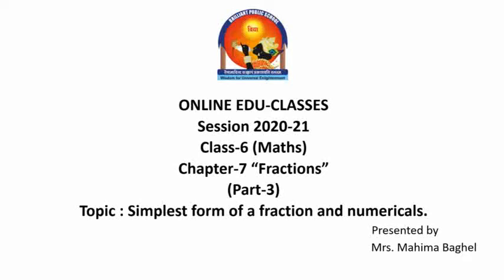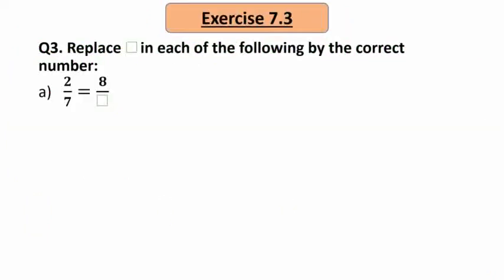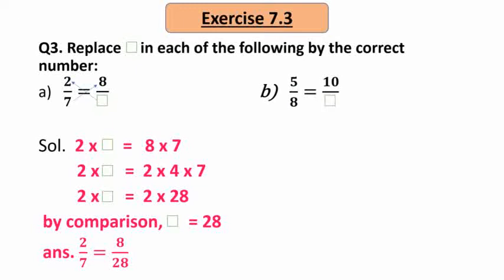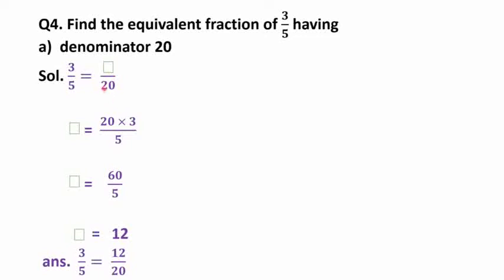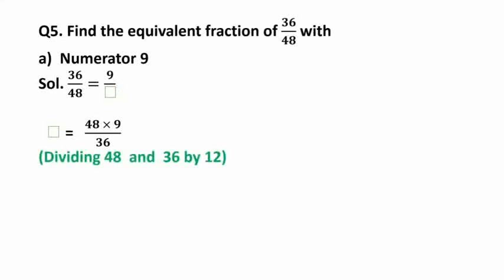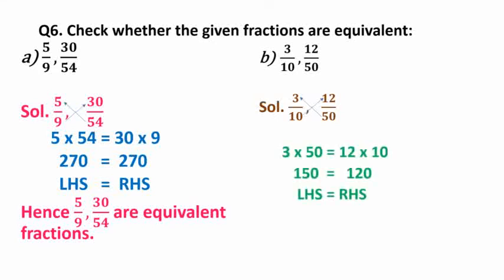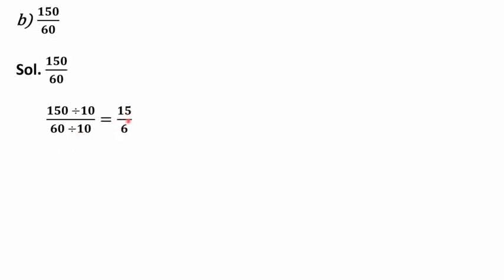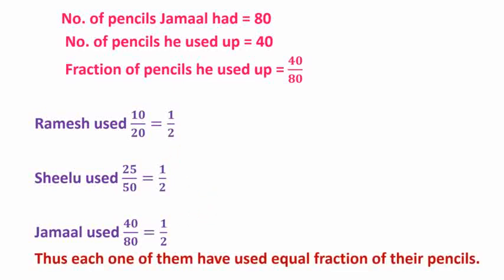Class 6 Maths, Chapter 7, Part 3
Presemted By : Mahima Baghel